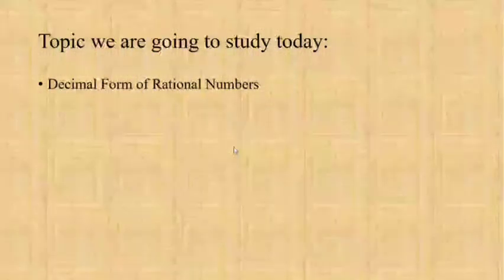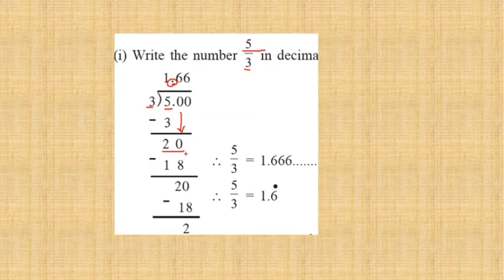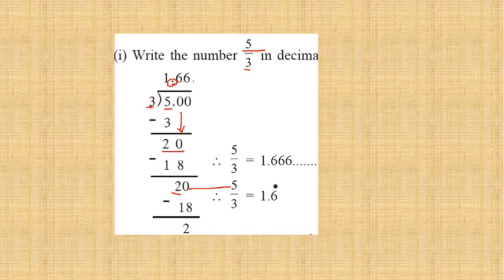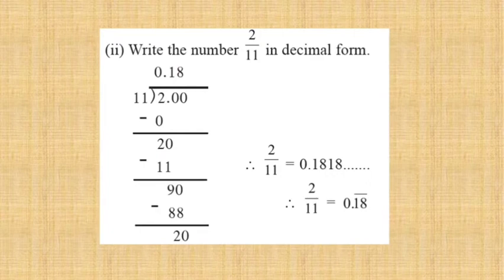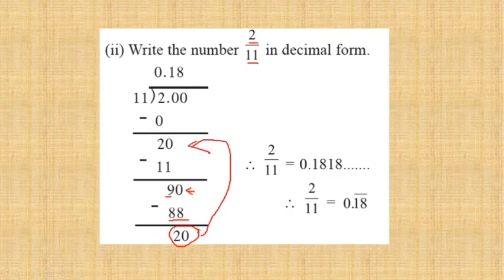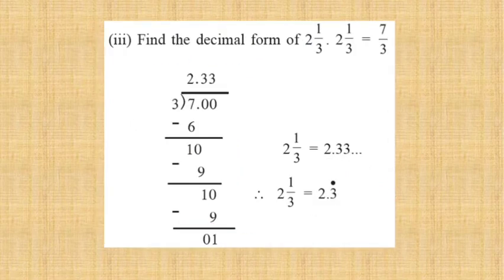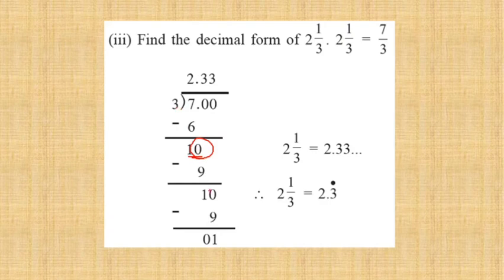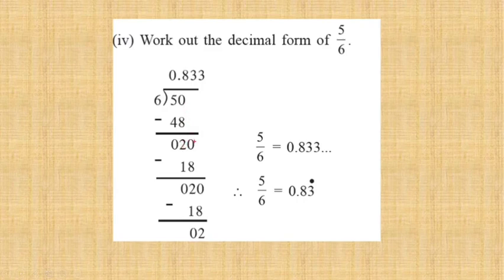Operatios on rational numbers part 3